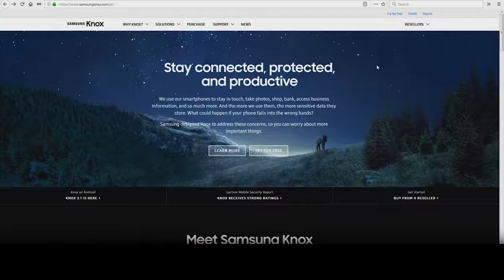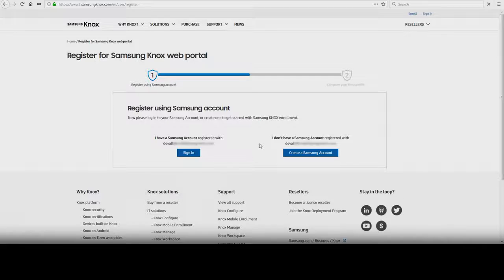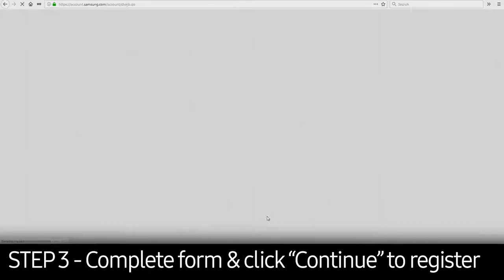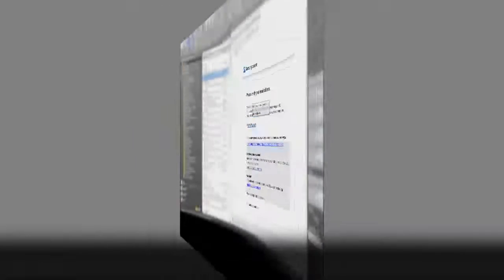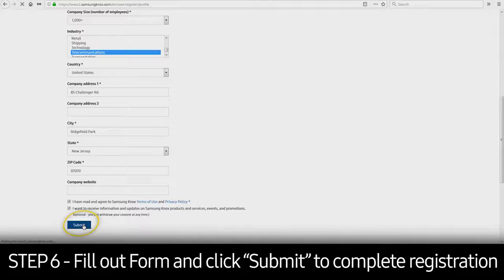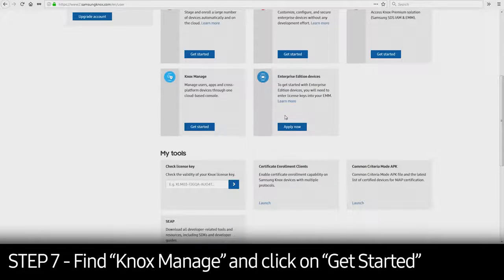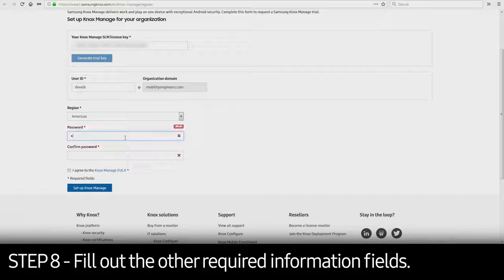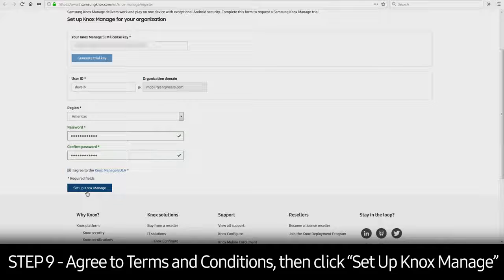【SAMSUNG KNOX】How to Create a Knox Manage Account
Learn how to create a Knox Manage Account with 9 simple steps. Click our video to know more about it. Thanks.